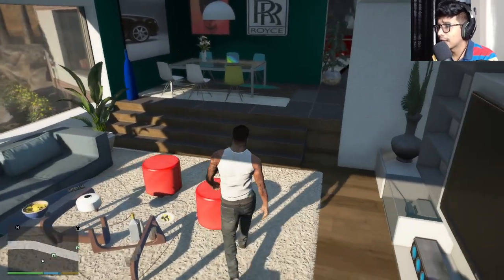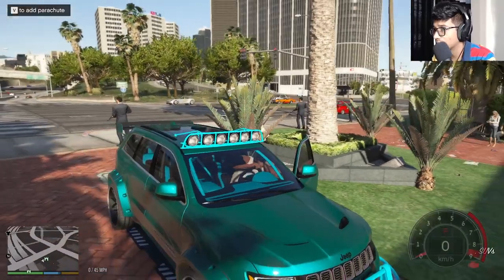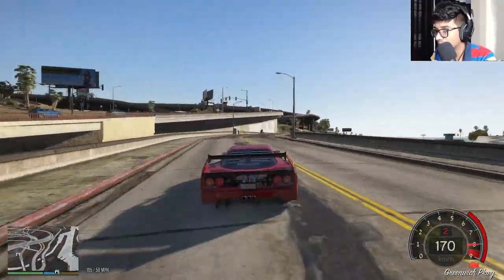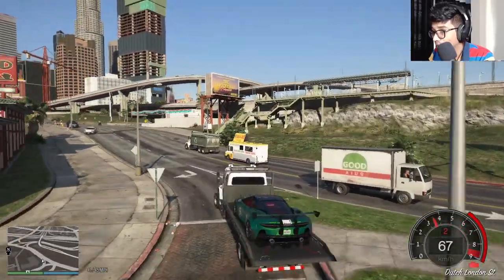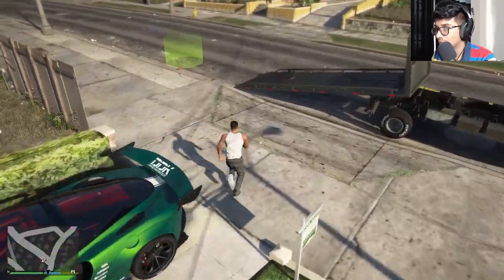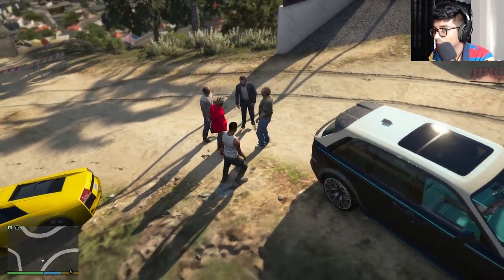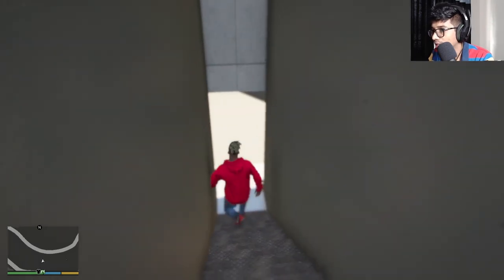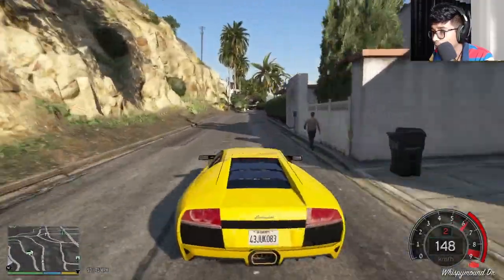GTA 5-CJ'S RICH LIFE| GIFTING NEW MODERN MANSION FOR FRANK OR CJ WORTH $999999|LAMBORGHINI SRT F40